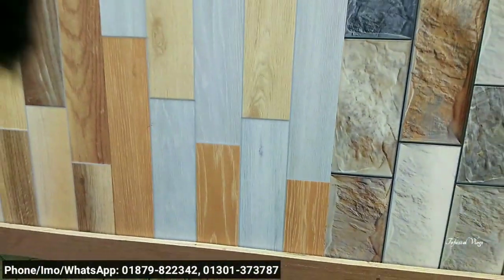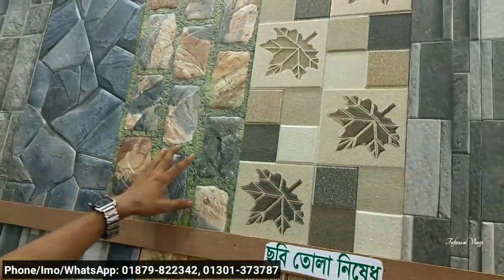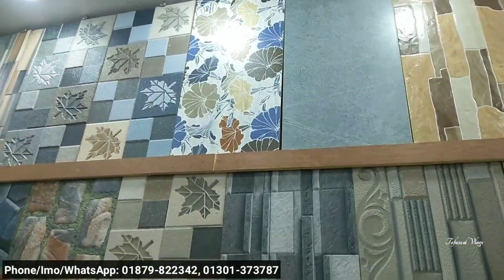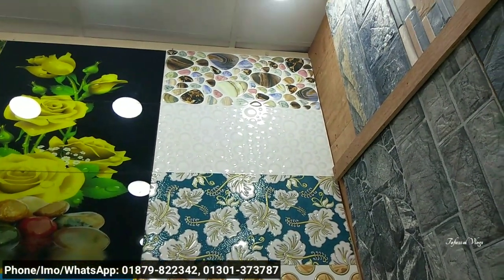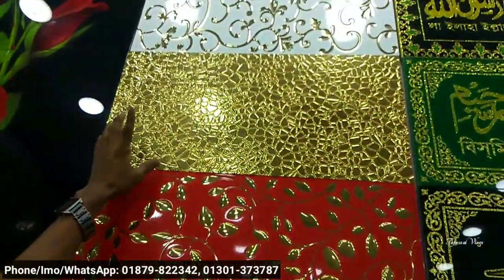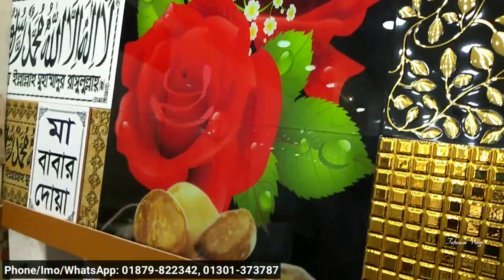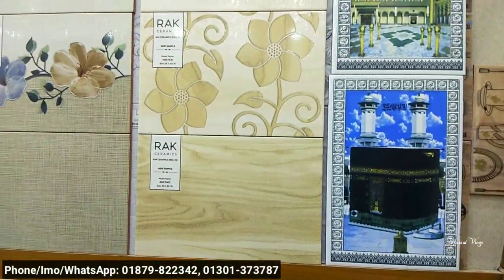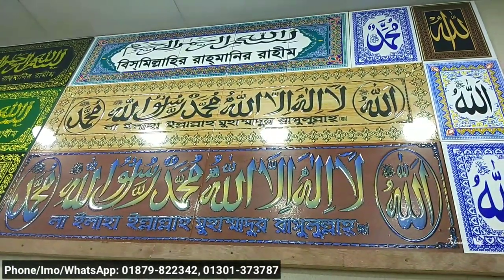সরাসরি ডিলার পয়েন্ট থেকে A Grade China & Indian wall Tiles।। New Wall Tiles collection.Wall Tiles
SHOP🚸  শান্তা টাইলস এজেন্সী, এখানে
                 সকল প্রকার দেশী-বিদেশী টাইলস
                 মোজাইক সামগ্রী পাইকারী ও খুচরা
                  বিক্রেতা ও সরবরাহকারী।

Address➡️   বাসা #39, রোড #৭, 79/6, দক্ষিণ বিশিল
                      মিরপুর-১, ঢাকা-১২১৬

🔶আপনার পন্য বা প্রতিষ্ঠানের বিজ্ঞাপনের জন্য   যোগাযোগ করুন ➡️
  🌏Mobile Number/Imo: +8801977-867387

টাইলসের দাম
tiles price in bangladesh
hatirpool tiles market
পুরাতন টাইলস কোথায় পাওয়া যায়
bangladesh tile
bd tiles price
tiles design
wall tiles price in bangladesh
কম দামে টাইলস
কম দামে টাইলস কোথায় পাওয়া যায়
টাইলস ডিজাইন
tiles design
tiles floor design
tiles design for floor
tiles design for kitchen
tiles price
tiles design for home
tiles work
tiles fitting
tiles design bathroom
tiles cleaning tips
floor & tiles
tile floor
tile floors
tile flooring
tile & flooring
flooring tiles
floor tiles
tile store near me
tile stores near me
tiles store near me
tiles store
tile stores
cement price bangladesh
oishi car hat
pvc bathroom doors
tiles design
tiles price in odisha
tiles design for bedroom
tiles flooring
tile shops near me
tiles outlet
tile outlet
tiles & floors
floor & tile
tile near me
tiles & floors
flooring & tile
tiles flooring tampa
tampa tiles
tile design for bathroom
tile market mirpur-10
tiles market mirpur-1
tiles market dhaka
tiles market hatirpul
tiles market
bangladeshi tiles price
bangladeshi tiles
chaina tiles
chaina tiles price
chaina tile
chaina tile price
akij tiles
akij tile
akij tiles price
akij tile prices
akij tile price
akij tiles prices
abc tile
abc tiles
abc tiles price
abc tile price
abe tile prices
abc tiles prices
xmonica tile
xmonica tiles
xmonica tile price
xmonica tiles price
xmonica tile prices
xmonica tiles prices
xmonalisa tile
xmonalisa tiles
xmonalisa tile price
xmonalisa tiles price
xmonalisa tile prices
xmonalisa tiles prices
great wall tile
great wall tiles
great wall tile price
great wall tiles price
great wall tile prices
great wall tiles prices
hua thai tile
hua thai tiles
hua thai tile price
hua thai tiles price
hua thai tile prices
hua thai tiles prices
dbl tile
dbl ceramices
dbl tiles
dbl tile price
dbl tiles price
dbl tile prices
dbl tiles prices
dbl ceramics price
dbl ceramic price
dbl ceramics prices
fu-wang tile
fu-wang tiles
fu-wang tile price
fu-wang tile prices
fu-wang tiles price
fu-wang tiles prices
fuwang tile
fuwang tiles
fueang tile price
fuwang tiles price
fuwang tile prices
fuwang tiles prices
xalexander tile
xalexander tiles
xalexander tile Price
xalexander tiles price
xalexander tile prices
xalexander tiles prices
tushar ceramic
tushar ceramics
tushar ceramic price
tushar ceramics price
tushar ceramice prices
tushar ceramics prices
tushar ceramic tile
tushar ceramic tiles
tushar ceramic price
tushar ceramics price
tushar ceramics prices
ashish chanchlani
punjabi song
dynamo gaming
bb ki vines
t series
tom & jerry
cmiway bantai
study iq
#5 minute crafts
amif bhadana
stand up comedy
old town road
billie eilish
justin bieber
ariana grande